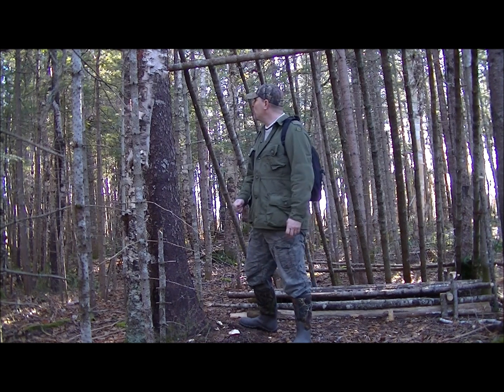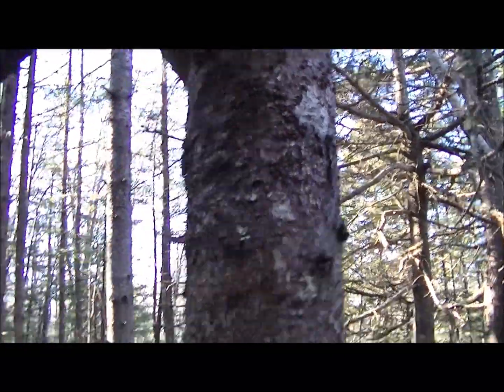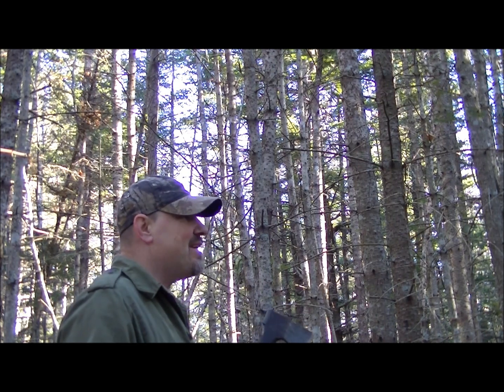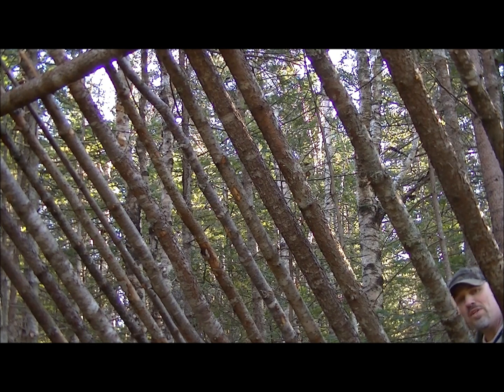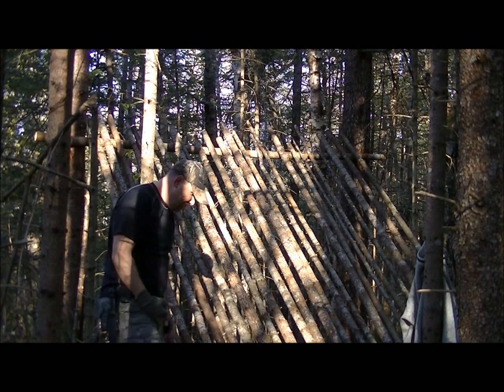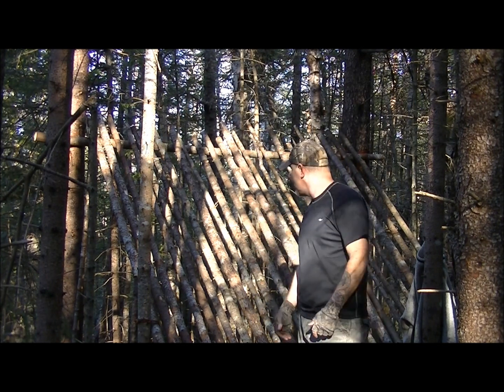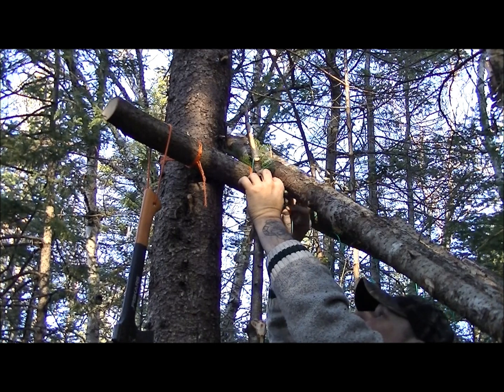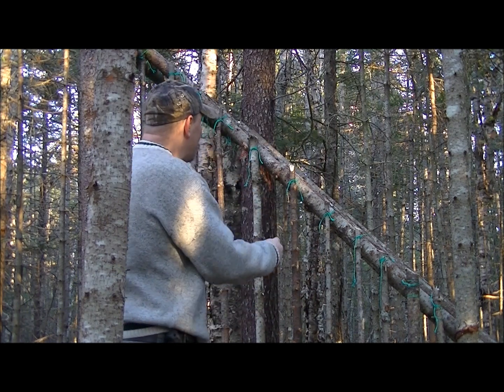Lean To shelter construction part 1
I worked on the lean to shelter i'm constructing .